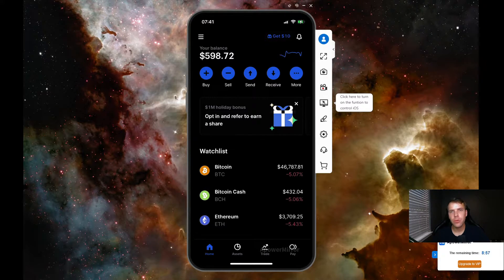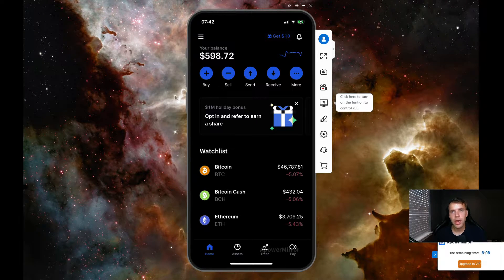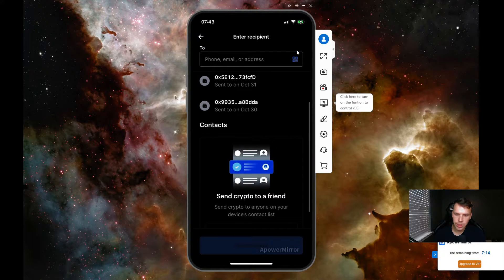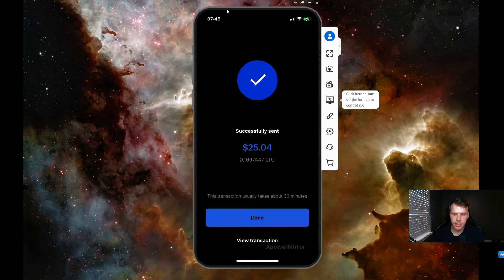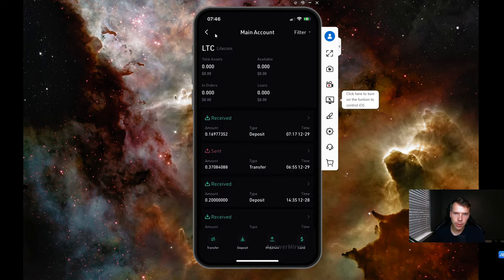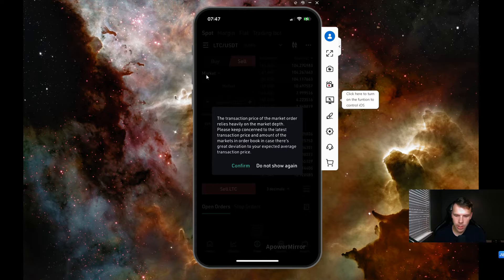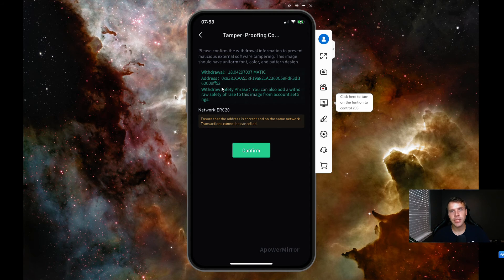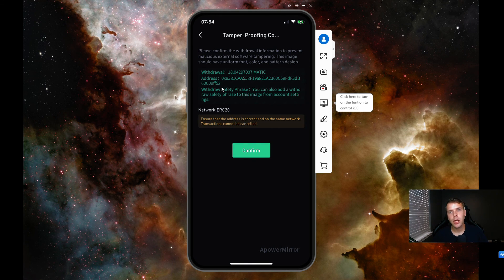How to bridge to the polygon network with KuCoin (Mobile)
Here is my mobile step by step guide on how to bridge onto the polygon network so. Many people use this for different reasons. Some may use it for cheaper transactions and buying wearables in Decentraland.
Referrals:
Decentraland: JTV